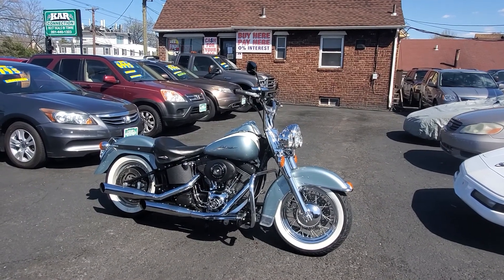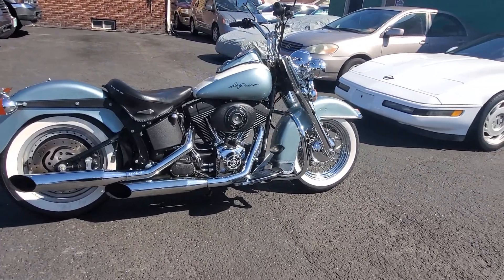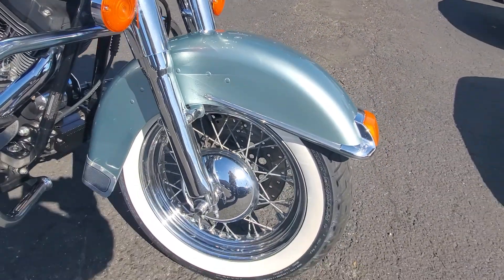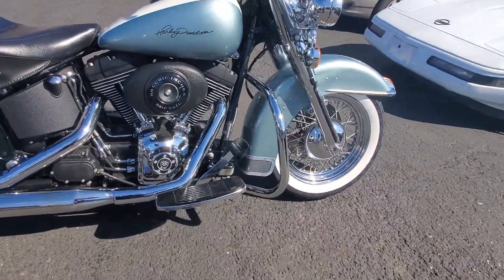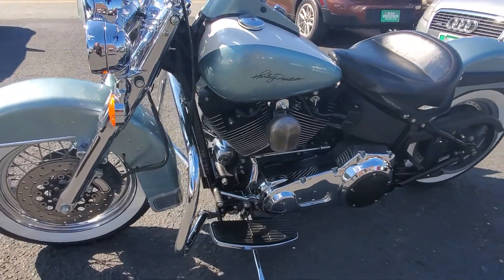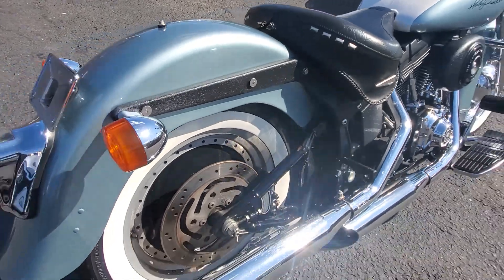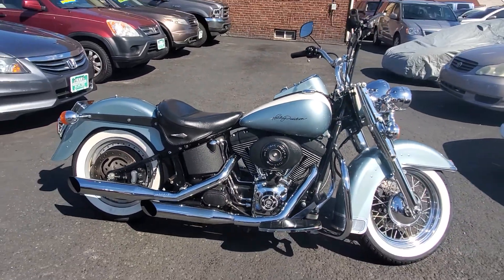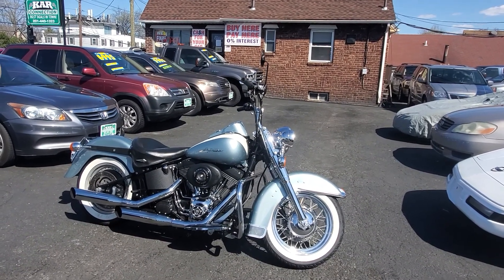2000 Harley davidson Night train- beautiful- completley redone - custom paint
Ask about our finance and lease options